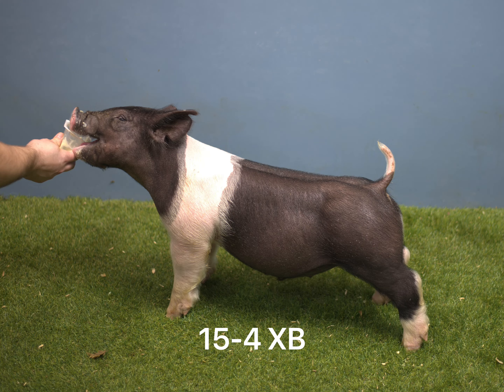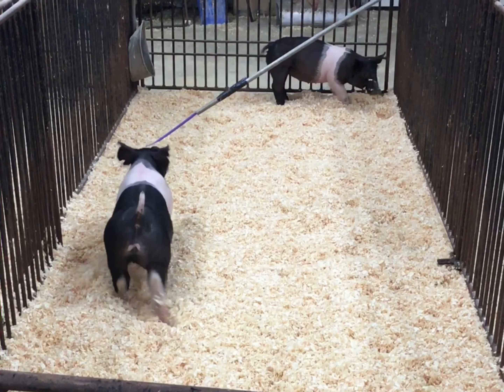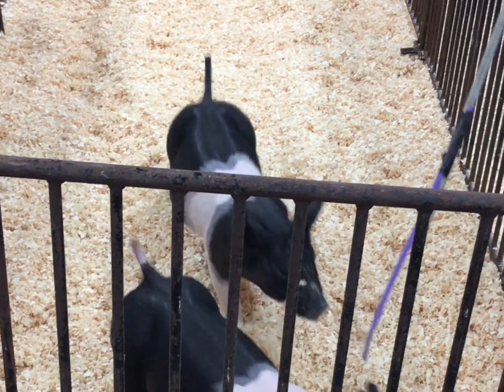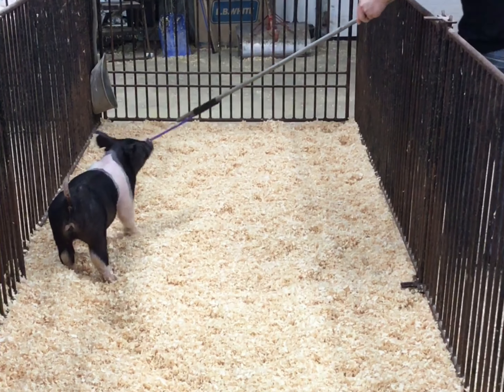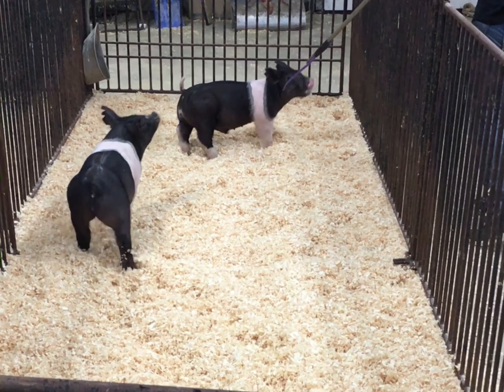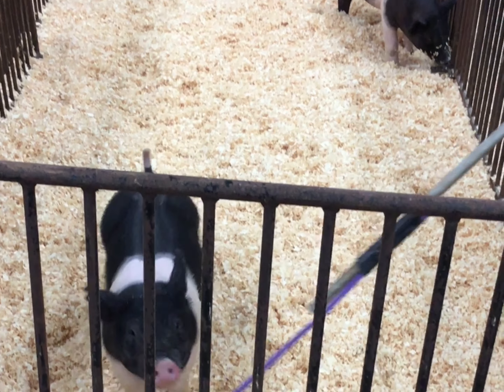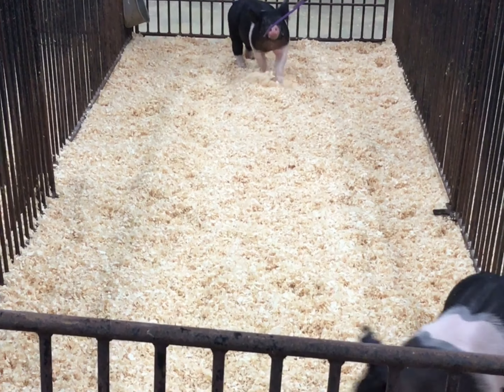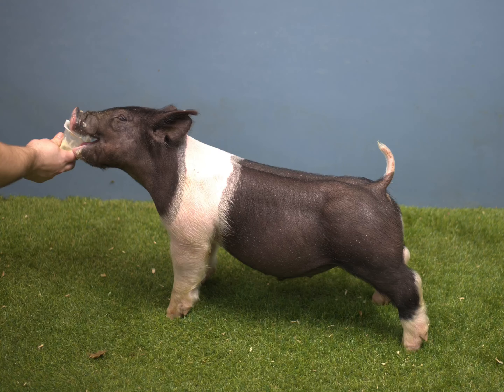15-4 XB (3-6-24 Online Sale)